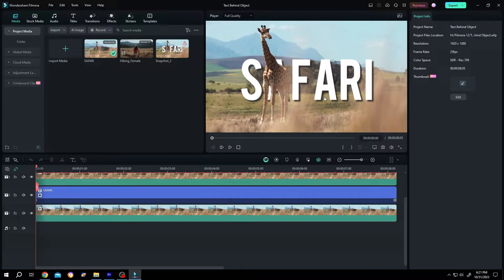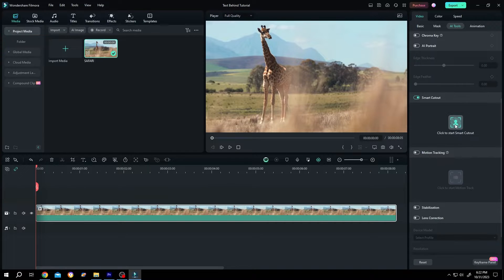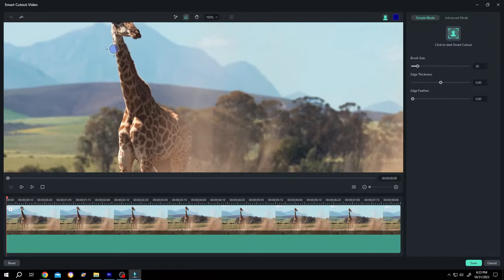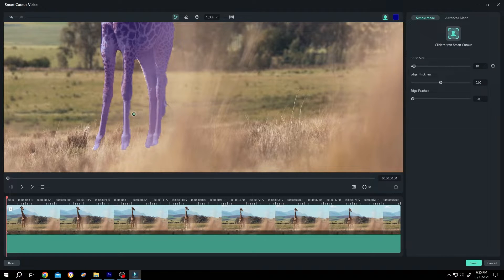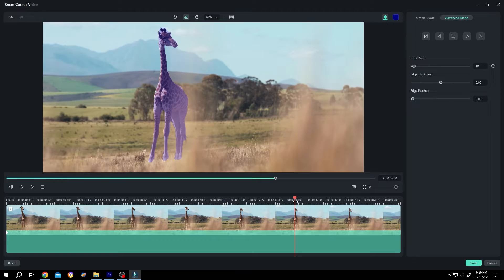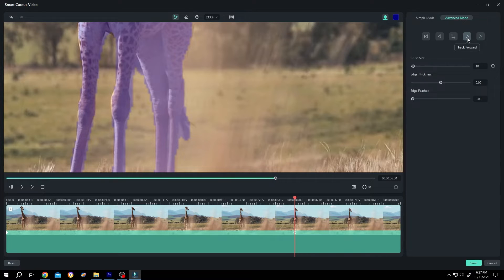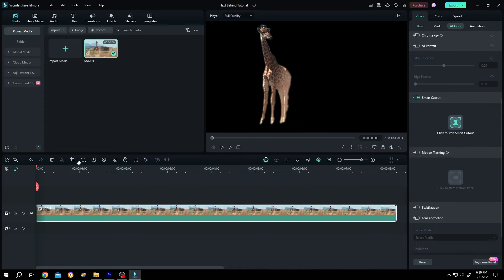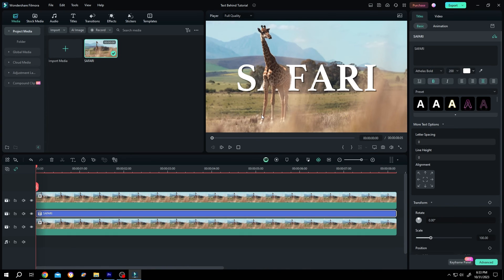Add Text Behind Moving Objects | Filmora 12 & 13 Tutorial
How to add text behind moving objects with Filmora 12 & 13. This is a beginner friendly tutorial on filmora video editing.